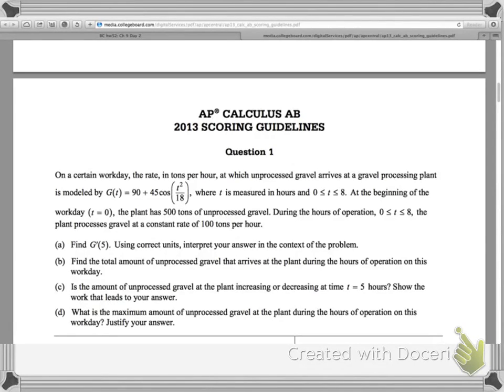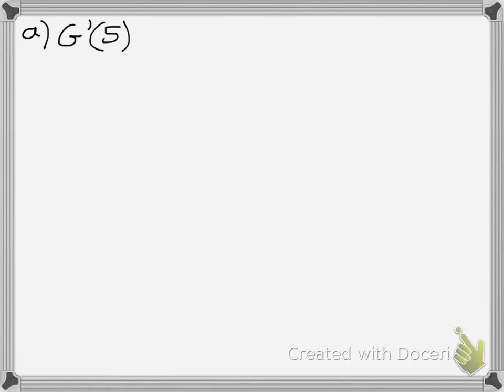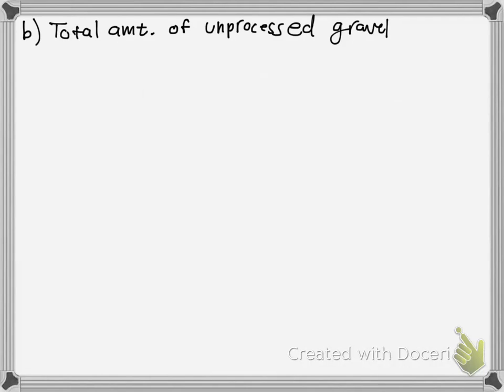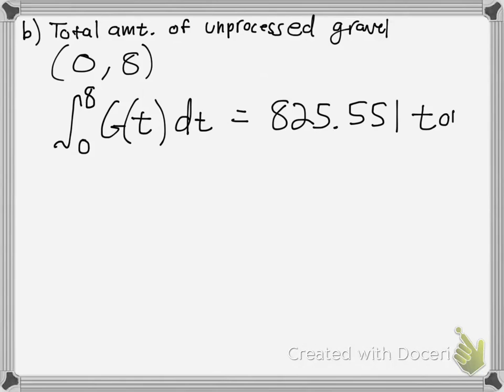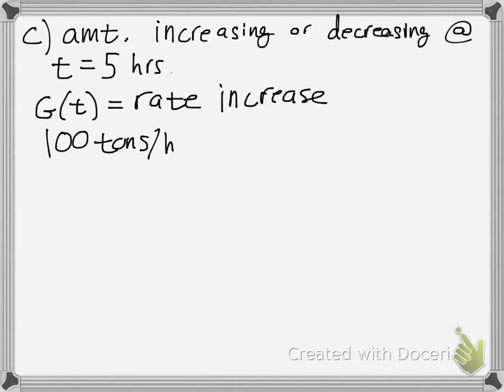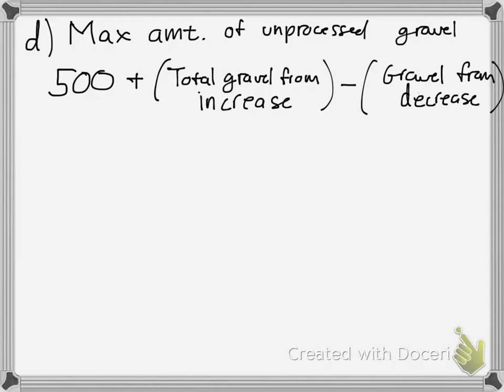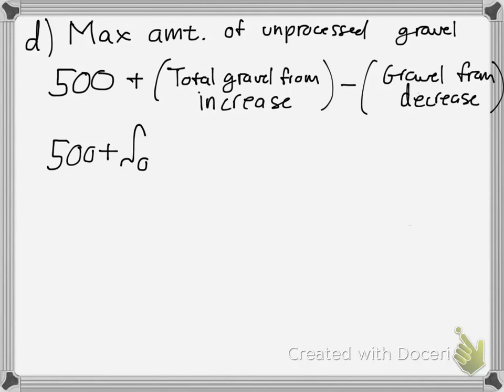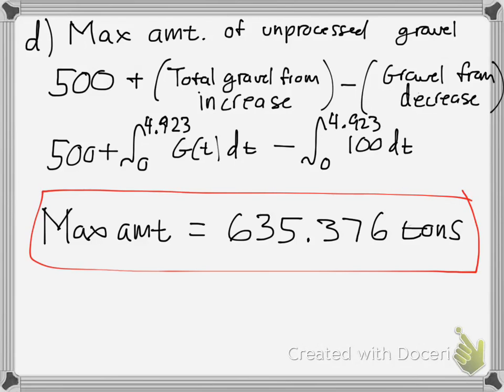2013 AP Calc AB FRQ Question 1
Video tutorial on the AP calculus FRQ question number 1 from 2013.